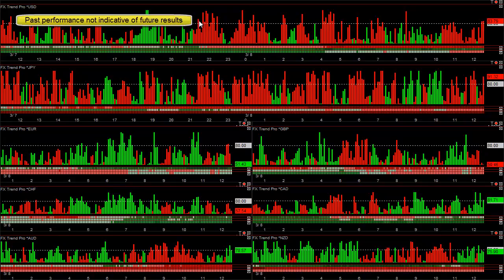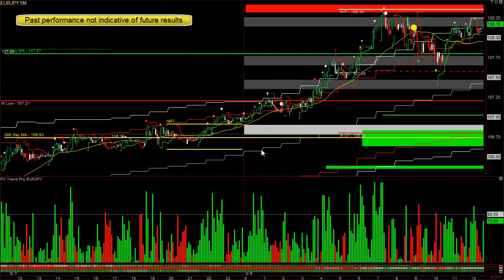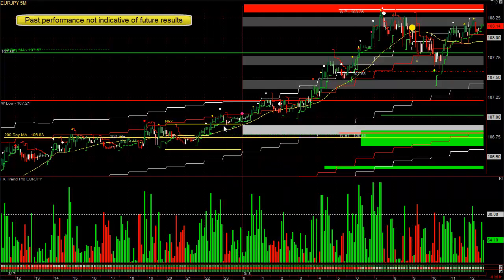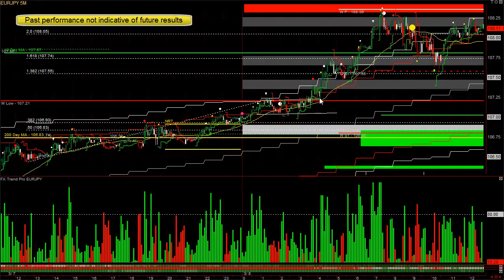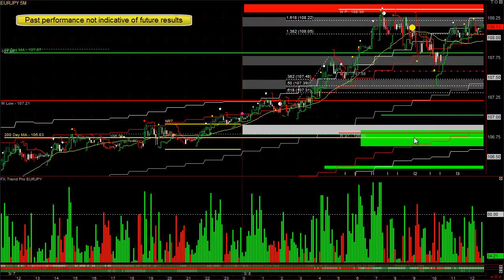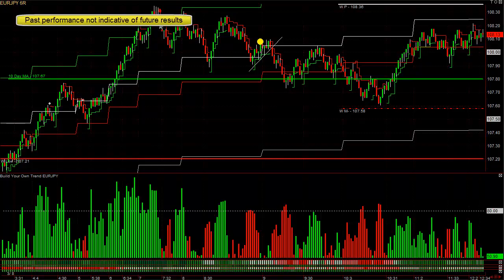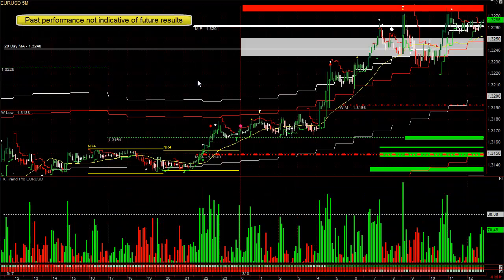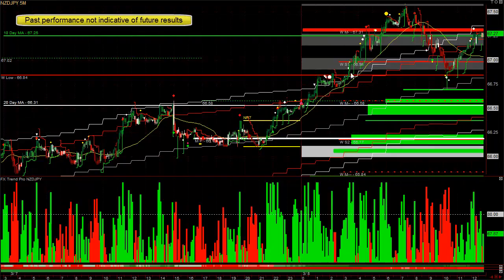Forex Trading Systems March 8, 2012